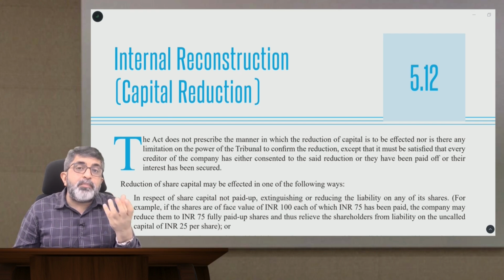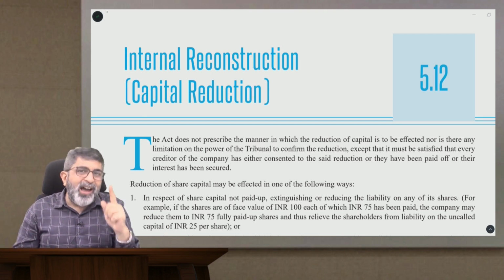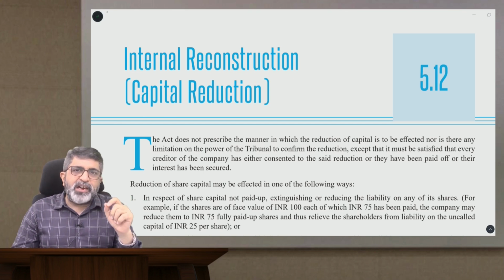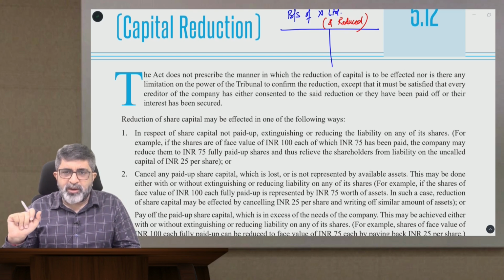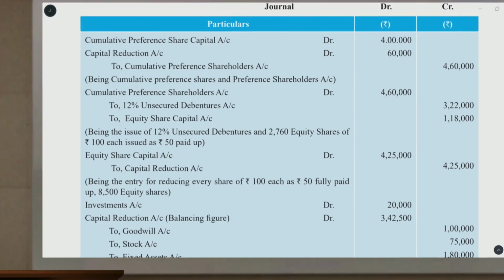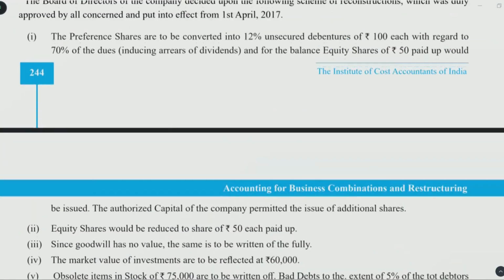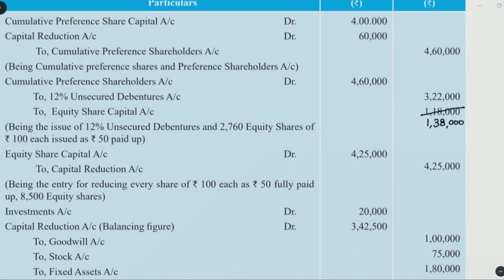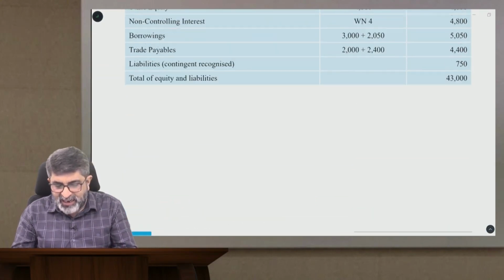Internal Reconstruction - CMA Final CFR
👉 Whether you’re preparing for the upcoming attempt or planning an early start, this video will give you deep insights and direction to crack CFR with confidence.

📅 Applicable for students appearing in June 2025 & December 2025 exams.